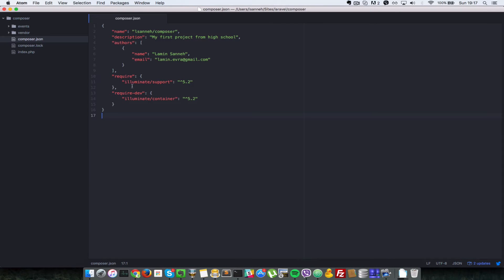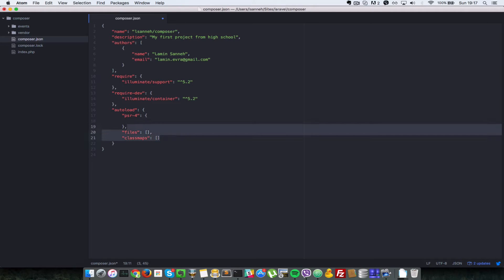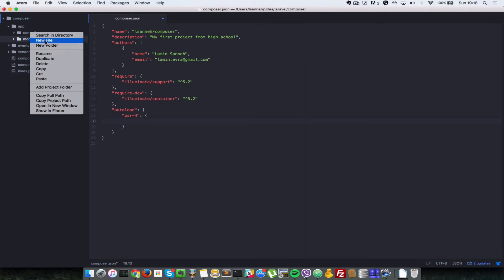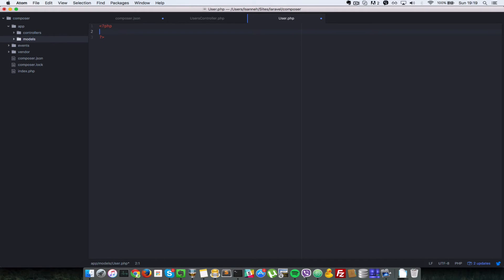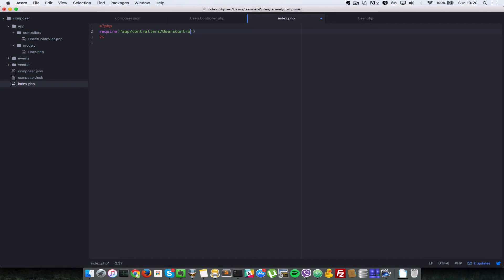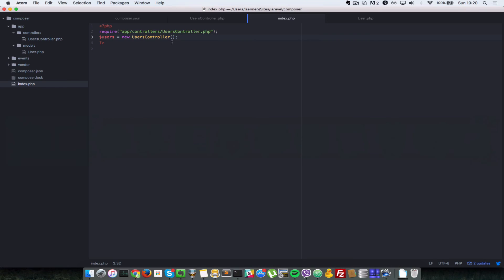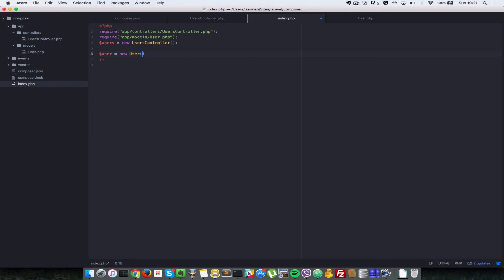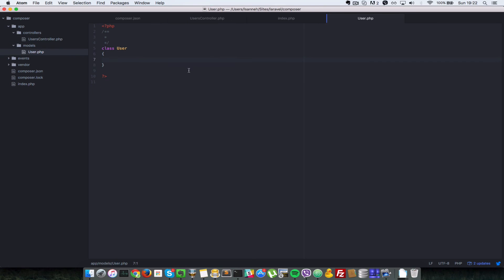Php Composer Tutorial - 13 Composer autoload PSR 4 A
Lets see how the php composer psr 4 autoloading works in this tutorial video